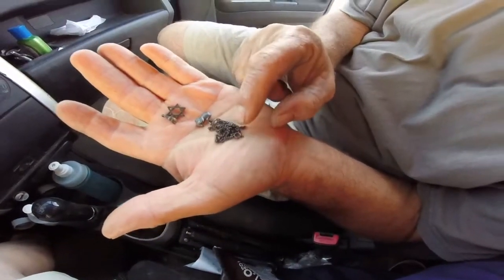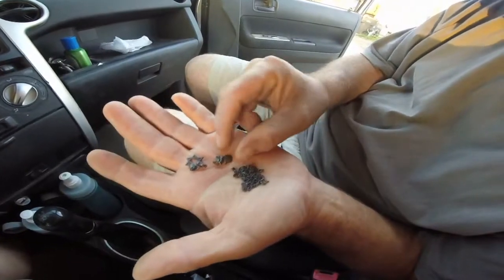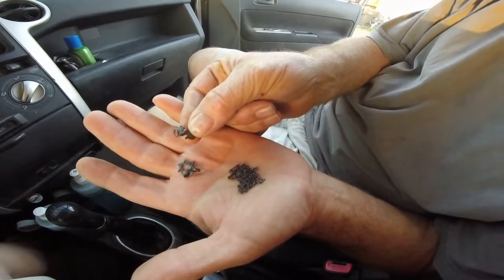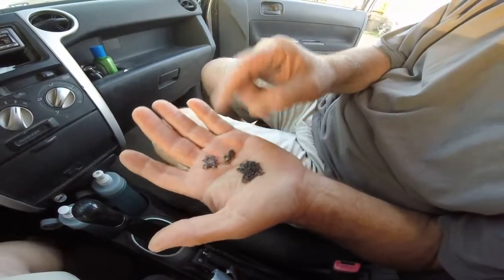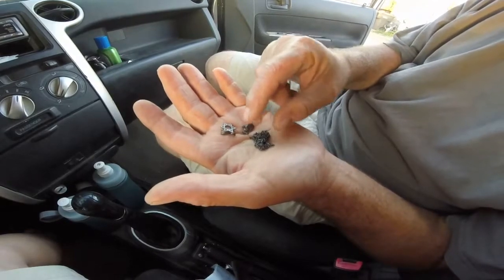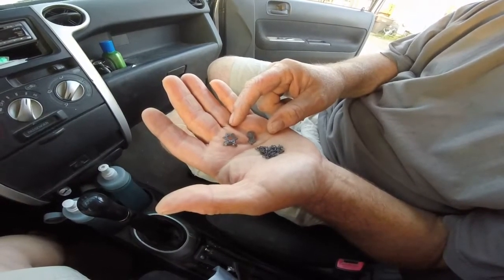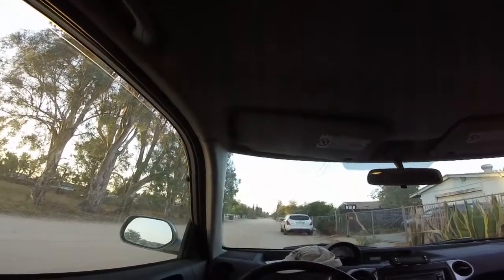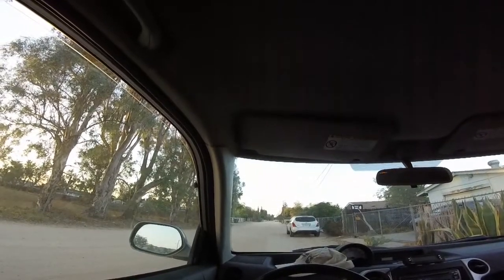Night Patrol At "HUNT"ington Beach 9/5/16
The earlier in the day hunt yielded gold for Randy and silver for me so we decide to go back.